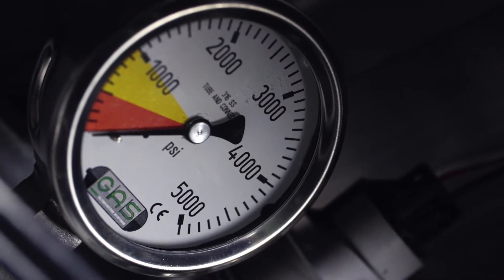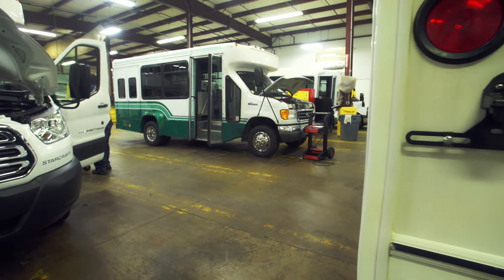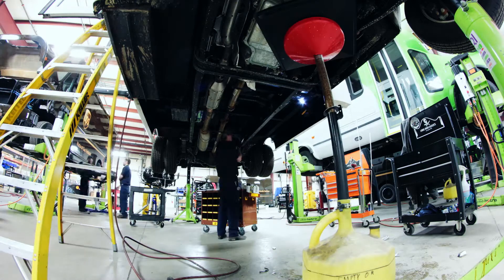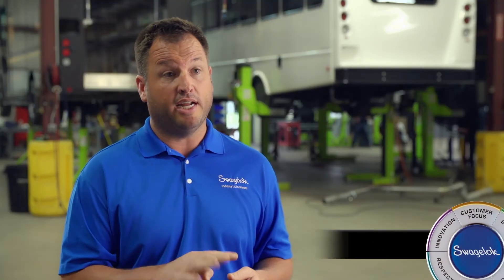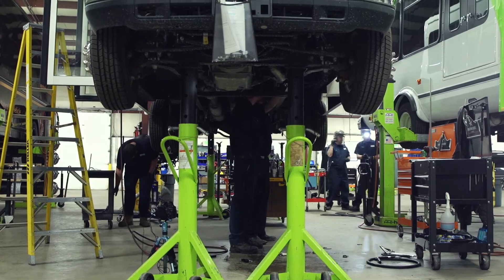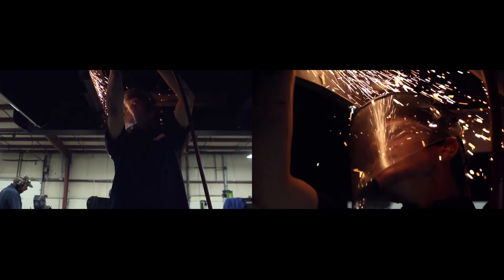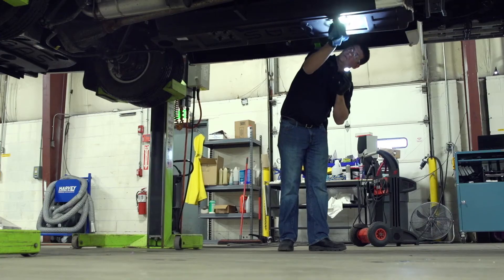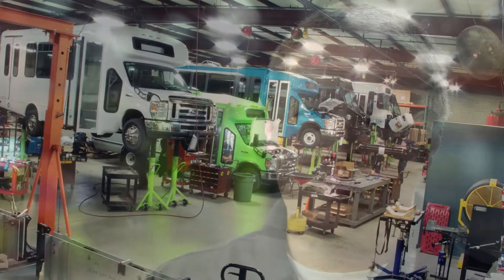Swagelok "G.A.S. Collaboration"